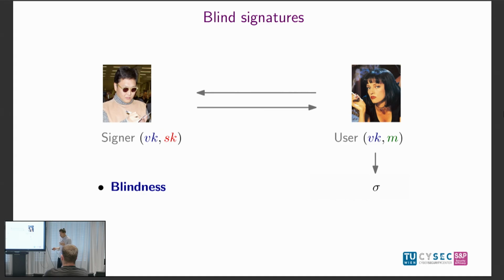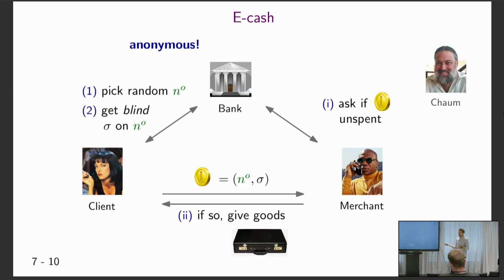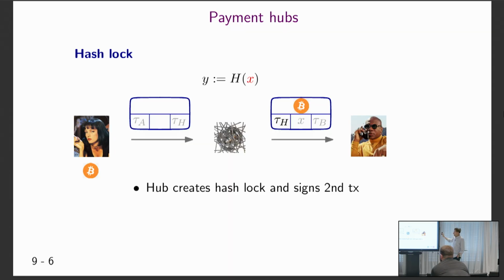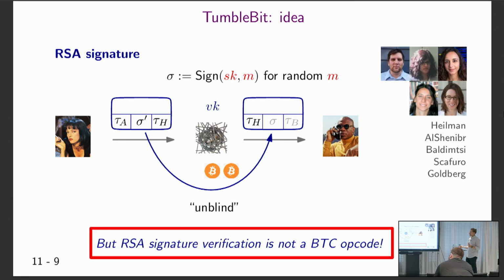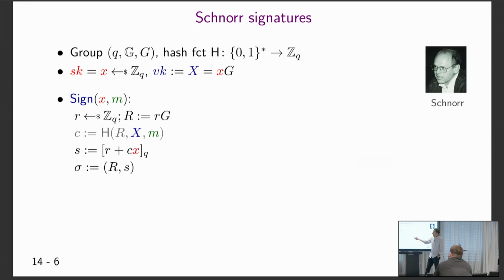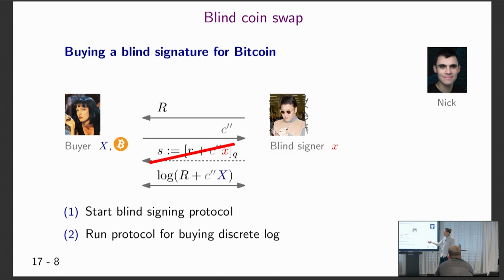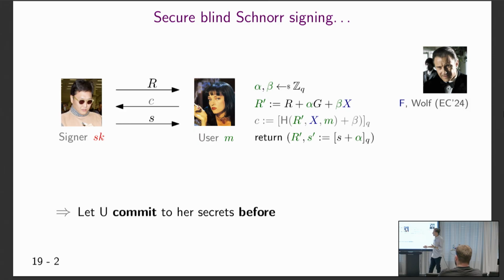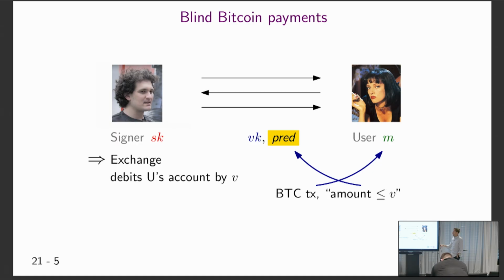Blind signatures in blockchain protocols (Georg Fuchsbauer)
In this talk, Georg Fuchsbauer dives into "Blind signatures in blockchain protocols". This talk was held in Munich at the 2025 TUM Blockchain Conference.

Abstract: Blind signatures, first conceived for e-cash, allow users to obtain a signature on a message that is hidden from the signer. We discuss their applications in blockchain systems such as blind coin swaps.